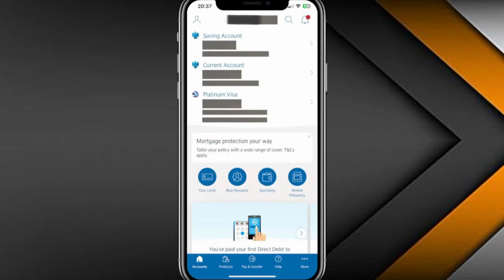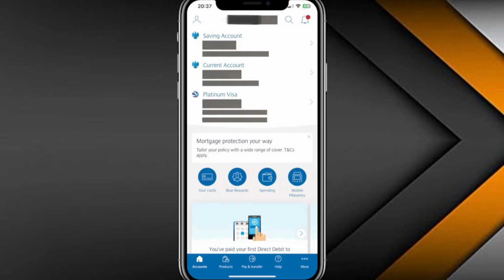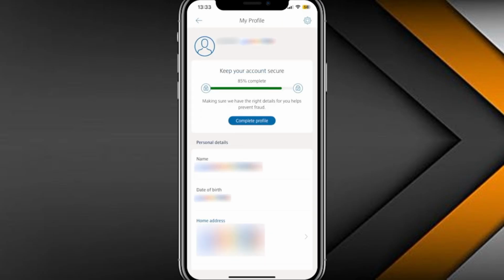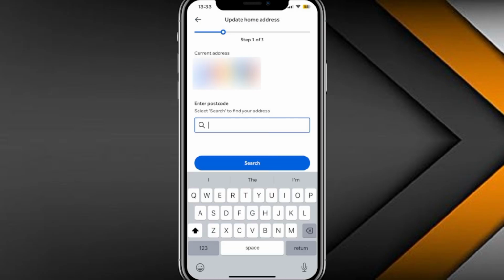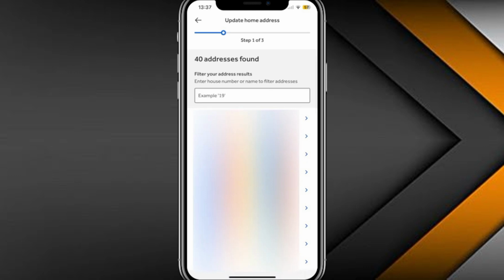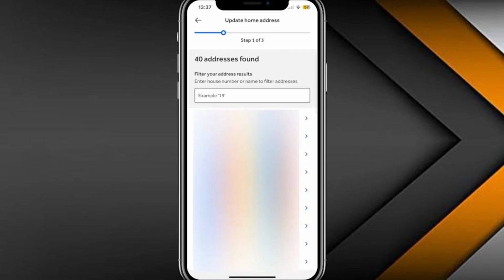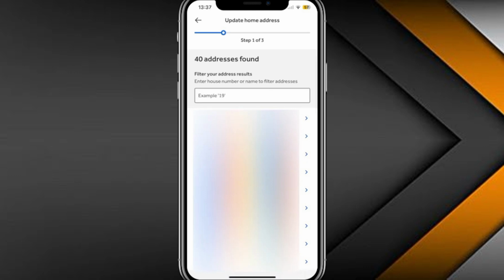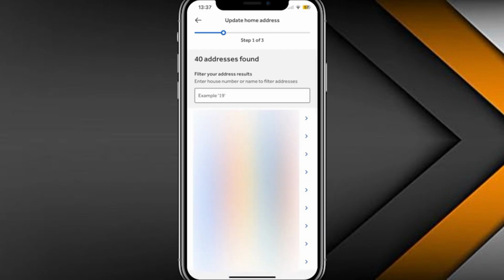HOW TO CHANGE BARCLAYS BANK ADDRESS ONLINE 2026 (UPDATE ADDRESS EASILY)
In this video, we guide you through the straightforward process of changing your Barclays Bank address online. This essential software tutorial simplifies the steps to ensure that your banking information is up-to-date, allowing you to manage your account with ease and confidence.

Throughout the video, you will learn how to navigate the Barclays online banking platform effectively and execute the address change quickly. Watch till the end to ensure you have all the necessary information for a seamless experience!